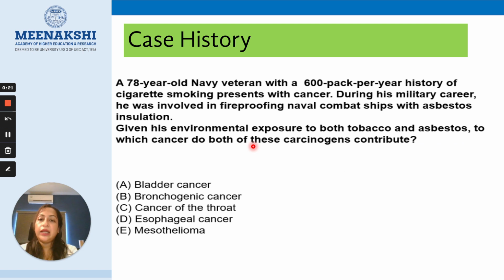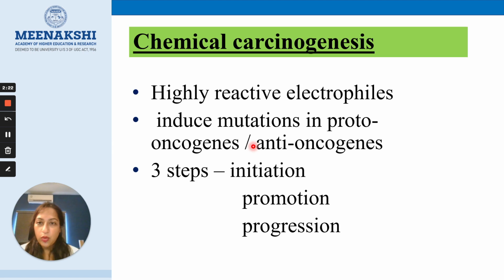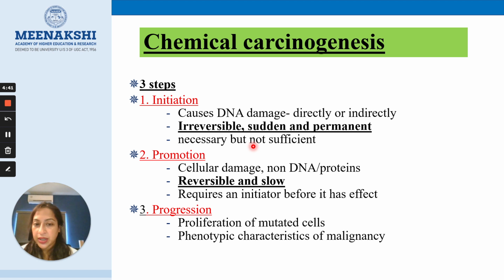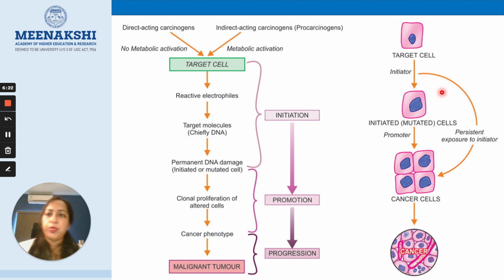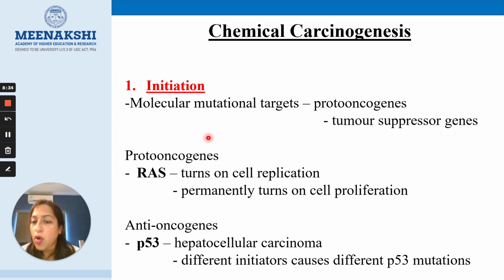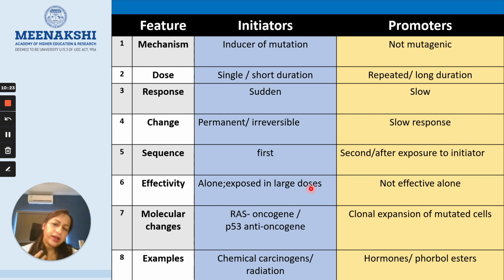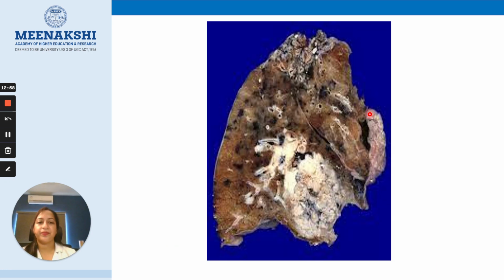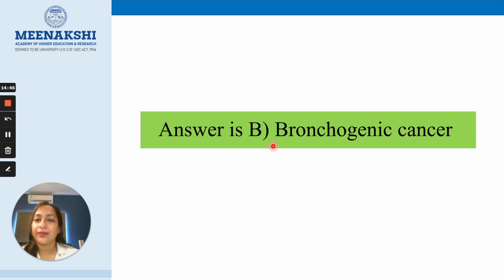CHEMICAL CARCINOGENESIS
Steps, causes and pathogenesis.. enjoy!